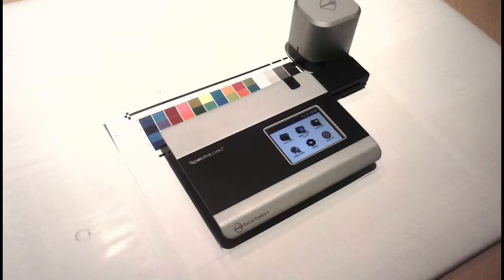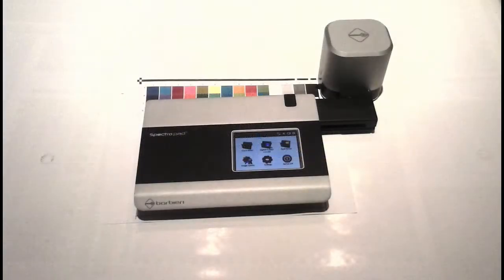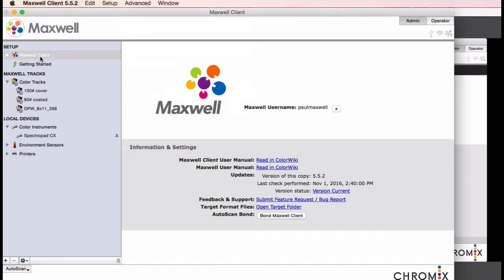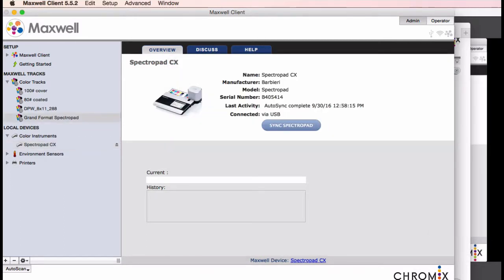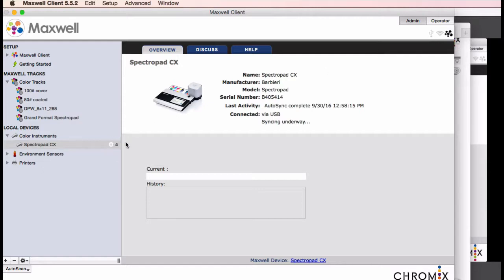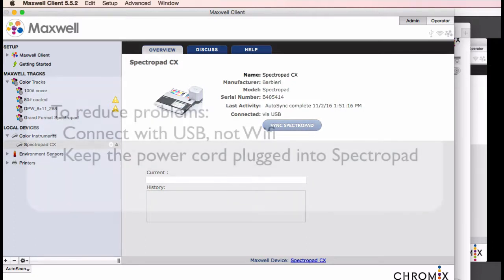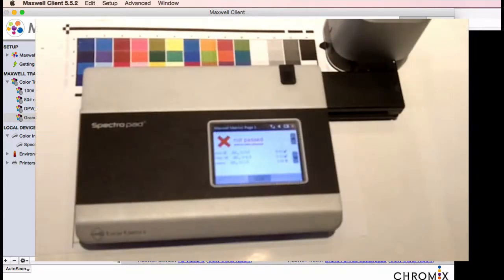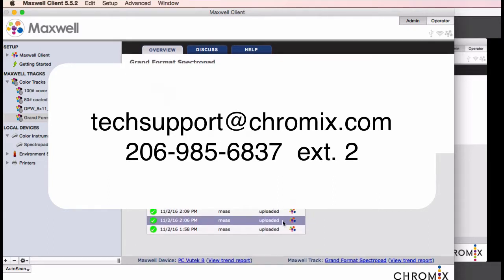Barbieri Spectropad and the Maxwell Client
This is an overview of how the Maxwell Client app can sync with the Barbieri Spectropad spectrophotometer.  Measured targets can be automatically uploaded into the Maxwell database